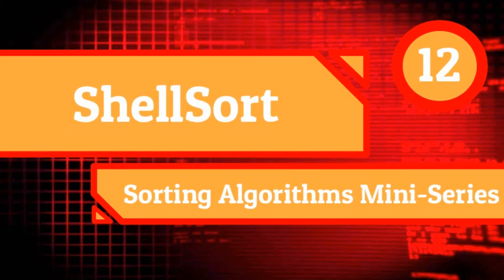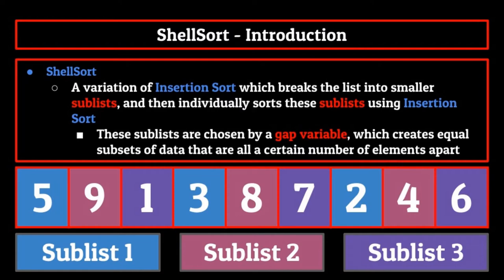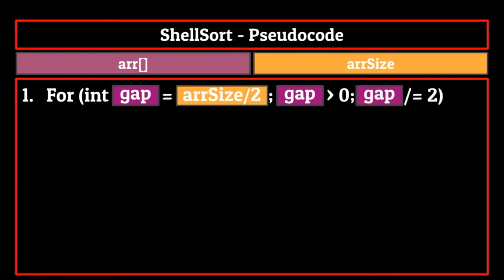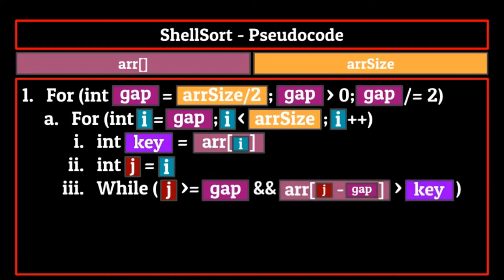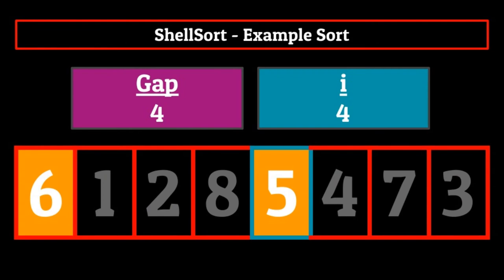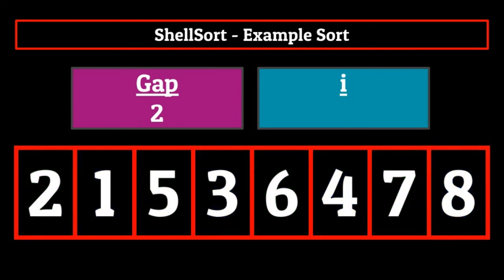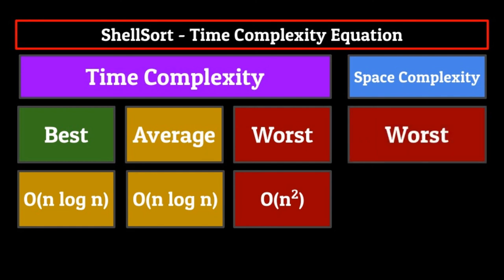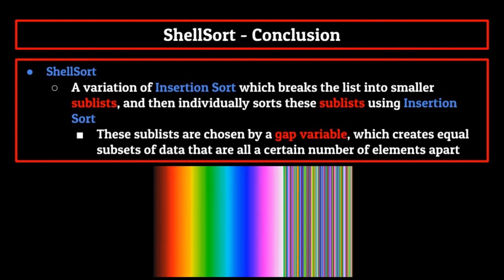ShellSort - Sorting Algorithms Mini-Series (Episode 12)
+=Time Stamps+=
00:00 - Introduction
05:01 - Pseudocode
10:20 - Example Sort
15:25 - Visualization
16:12 - Time Complexity Equations
18:10 - Common Implementations
19:10 - Conclusion
+=Sources+=